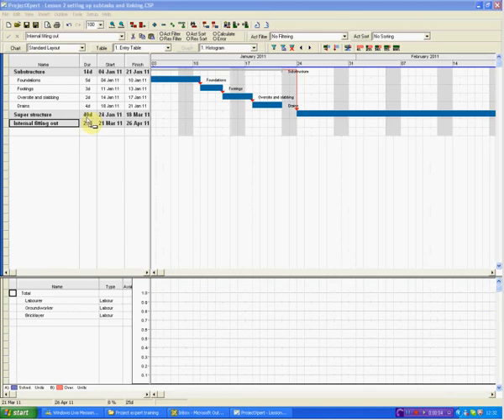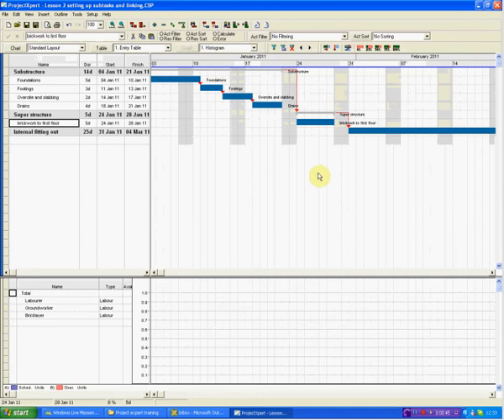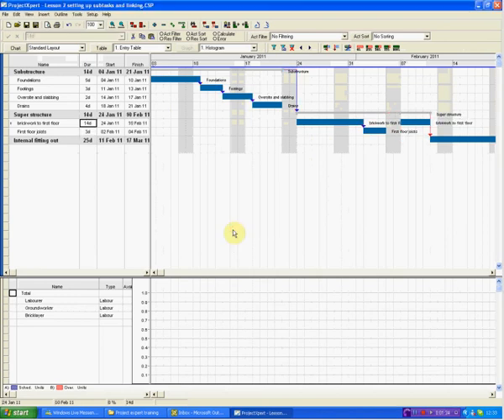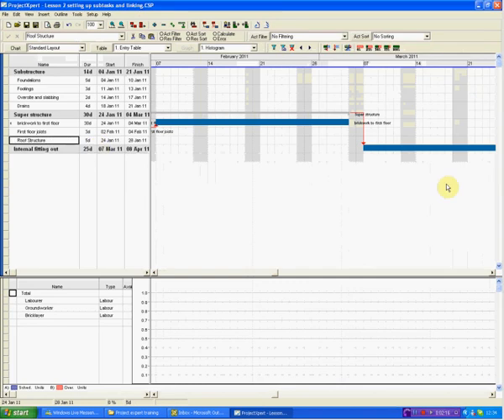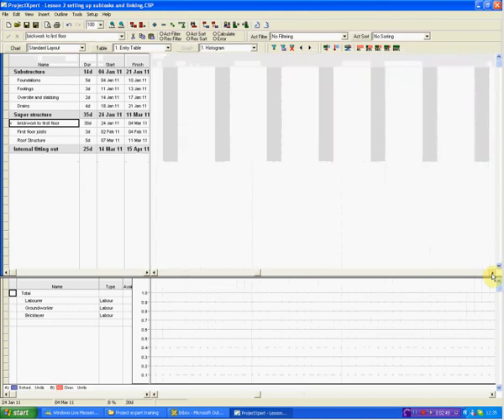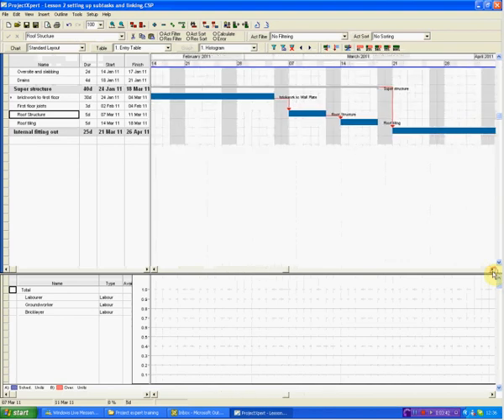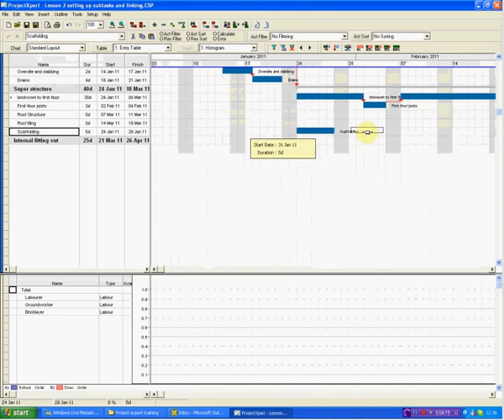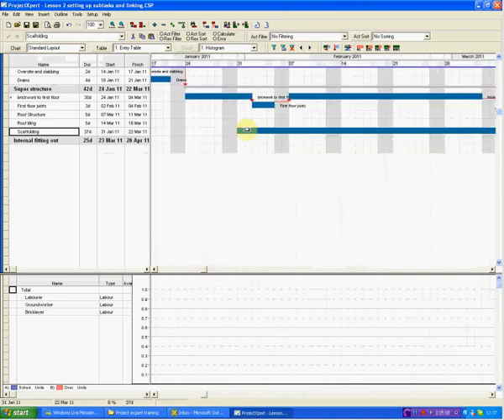ProjectXpert Lesson 3: Adding Tasks on Same Line